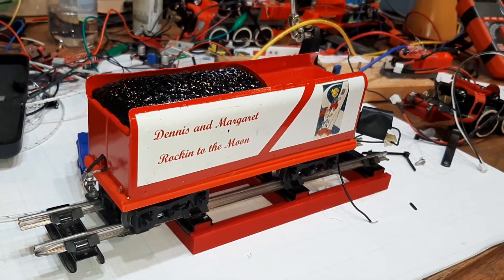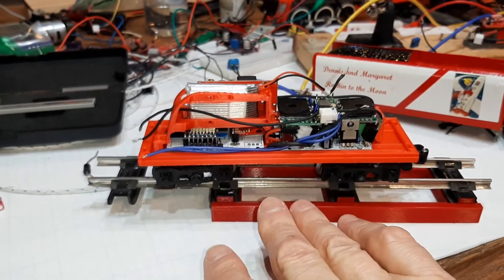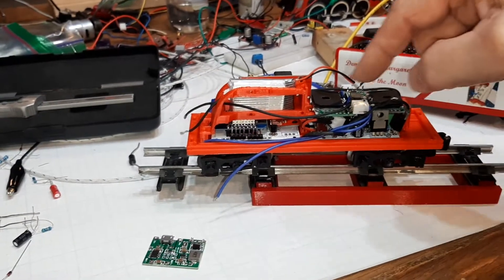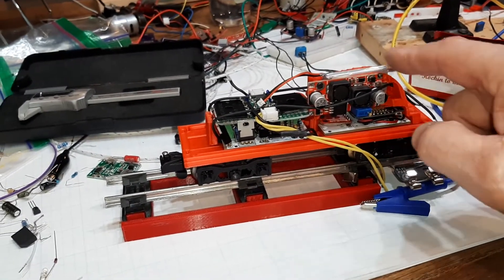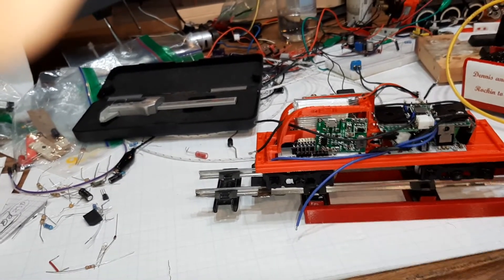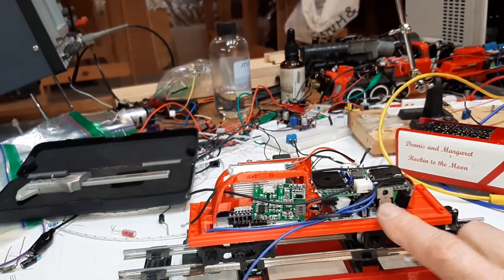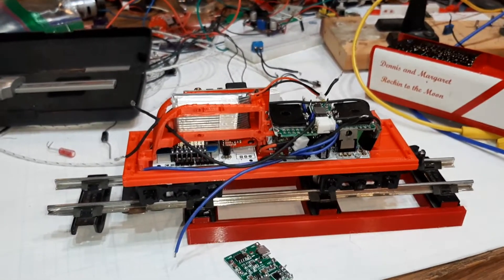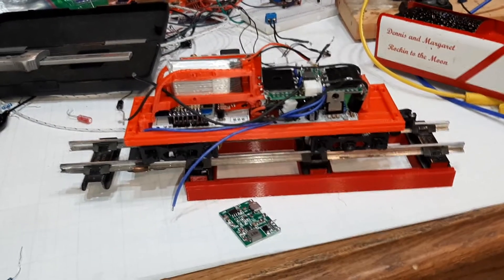Frankentrain Laboratories working the package am closer, need input on the small tender fitment?